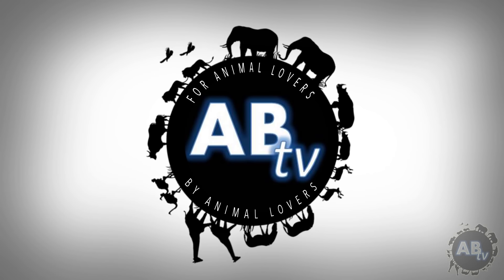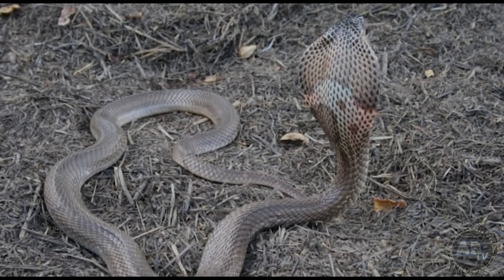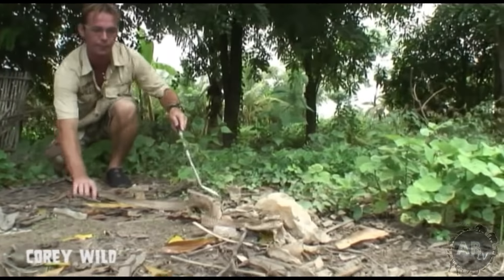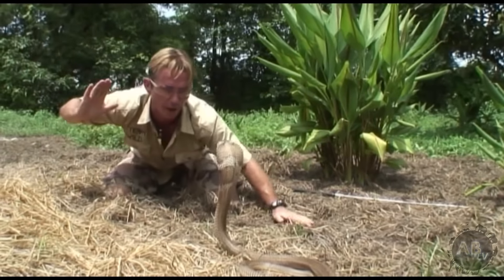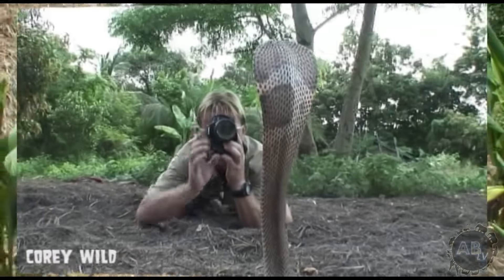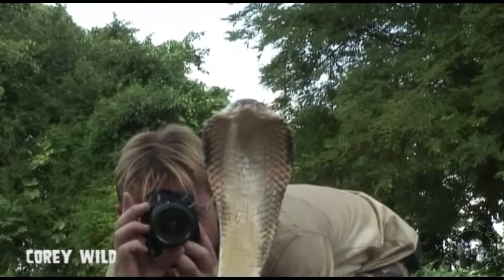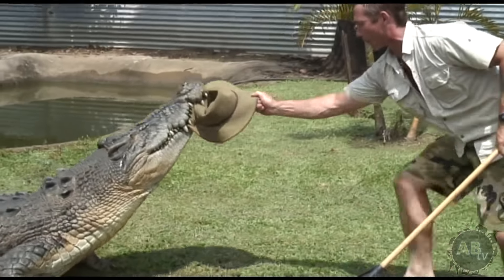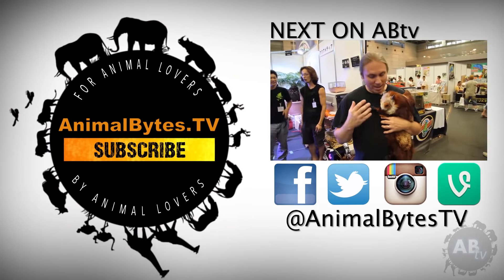Spitting Cobra : Corey Wild - Ep. 7 : AnimalBytesTV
Spitting cobra... Join Corey as he find and then explains all about these amazing snakes. Handling deadly reptiles is tough, but when they can spit venom from 6 feet away it makes it even tougher! Enjoy!

AnimalBytesTV is the first online animal network produced FOR animal lovers BY animal lovers. You&#39;ll get new shows each weekday produced by animal experts from around the globe! Let us take you for a ride on the wild side!